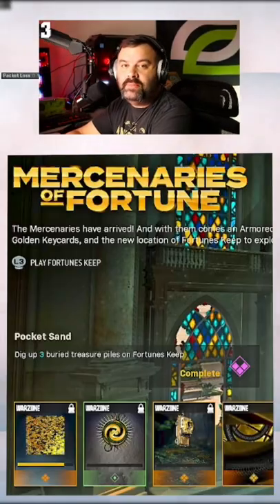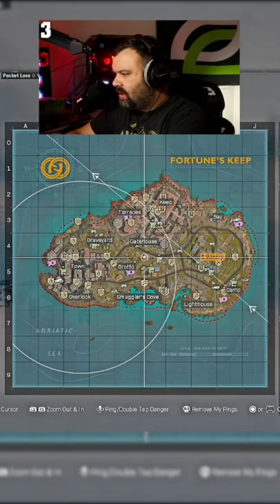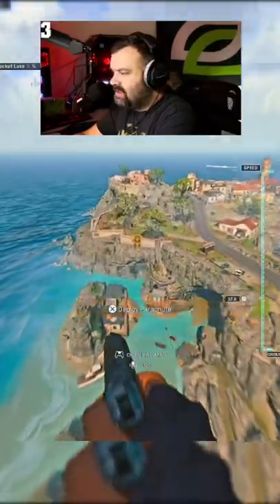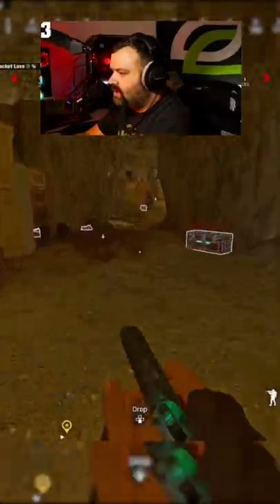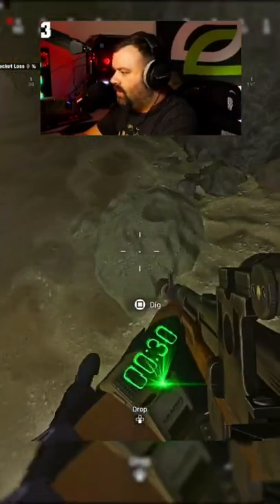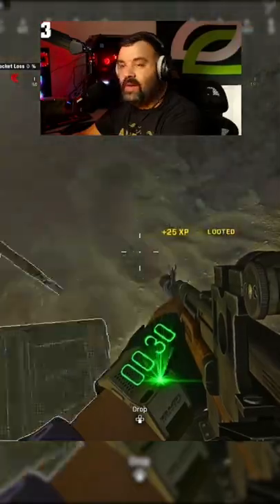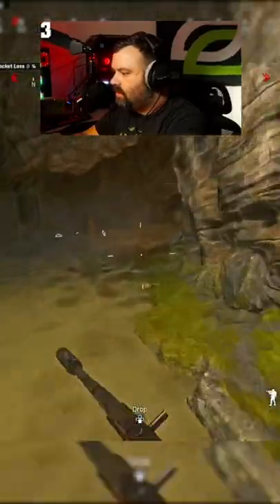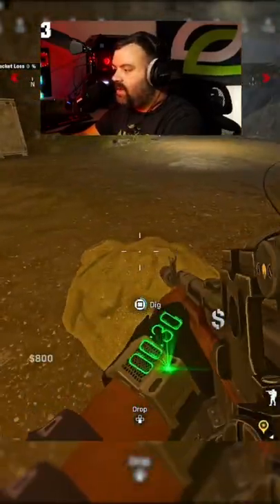How to find 3 BURIED TREASURE on Fortunes Keep!